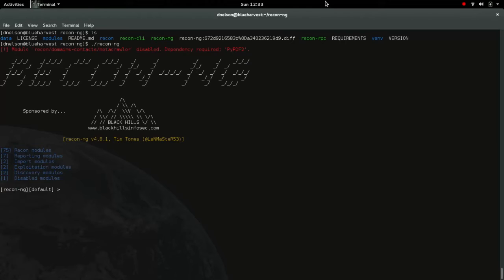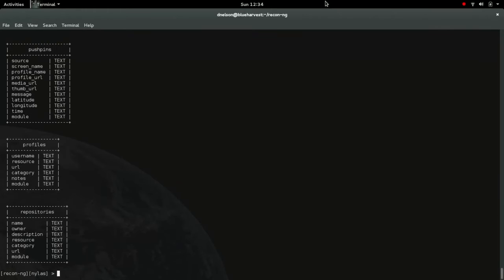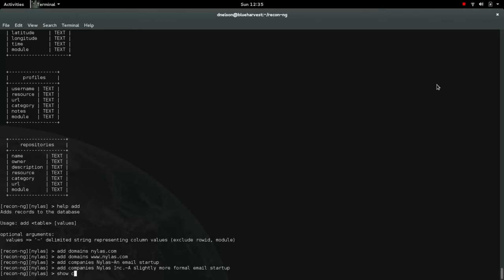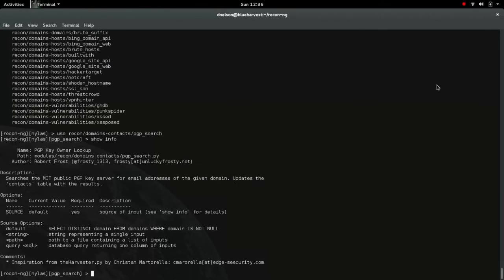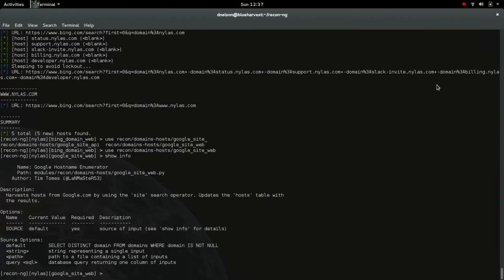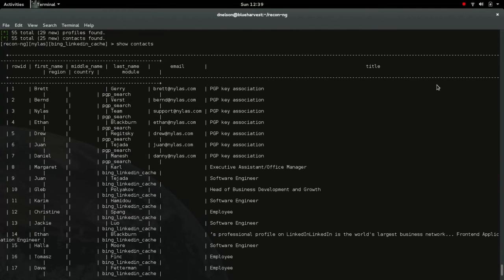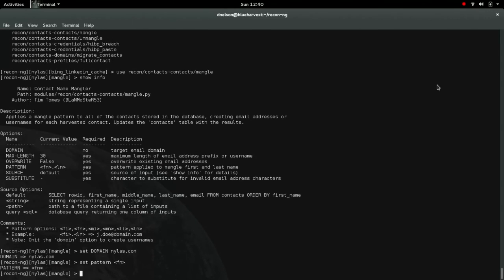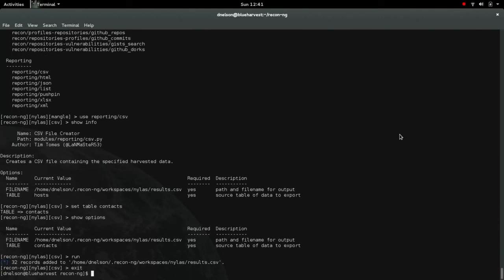Recon-ng Tutorial: Introduction to OSINT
This video tutorial from Striker Security provides a brief overview of recon-ng and an example demonstrating what it's like to use recon-ng to gather information in a real scenario.

In it, you’ll learn:

 - how to run recon-ng and use the built-in help system

 - the basics of using workspaces to organize your OSINT engagements and keep records

 - methodology for starting your investigation by manually adding data and API keys to build from

 - techniques for conducting real-world reconnaissance using recon-ng’s built-in capabilities, including how to choose which recon-ng modules to run

 - analysis methods to query recon-ng’s database and view the intelligence you’ve collected

to get a free recon-ng guide containing the description of every module in this powerful framework.